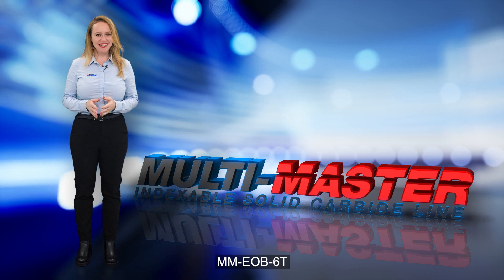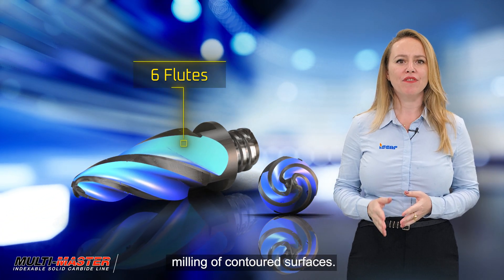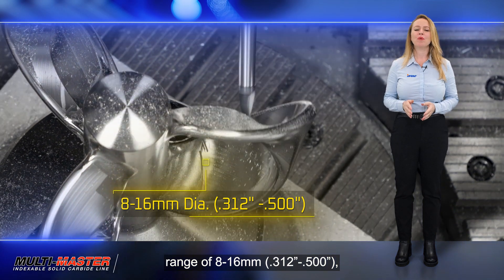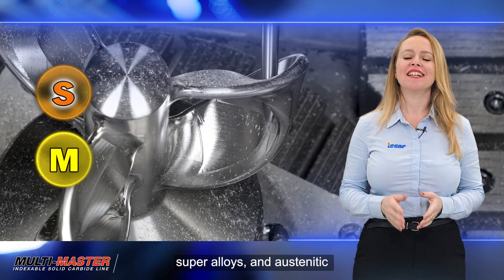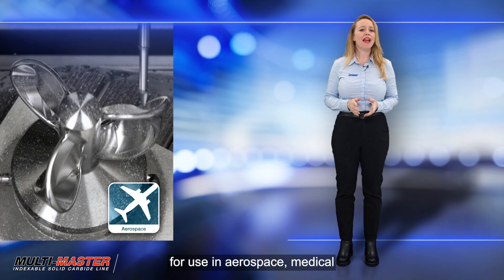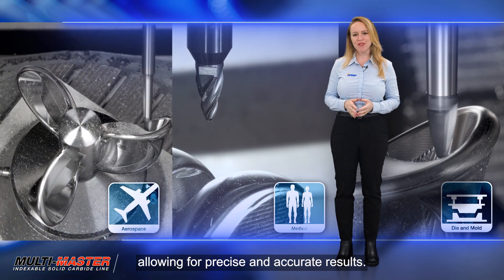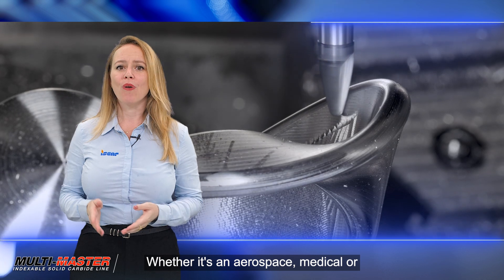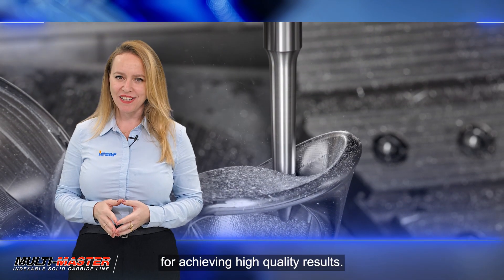ISCAR TECH TALK - ISCAR's MULTI-MASTER Barrel Shaped Heads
In the world of machining, ISCAR has expanded the application range of MULTI-MASTER tools with the introduction of new barrel-shaped heads. These heads feature six flutes and are specifically designed for semi-finish and finish milling of contoured surfaces. The addition of extra flutes significantly increases productivity and reduces process time.

The barrel-shaped heads have a nominal diameter range of 8-16mm
(.312 -.500"), making them suitable for a variety of machining applications. They are particularly effective when machining titanium alloys, heat resistant superalloys (HTSA), and austenitic stainless steel (ISO S and M groups of application).

Each head is designated with the identifier "MM EOB-...6T..." and is produced using ISCAR's multipurpose PVD coated carbide grade IC908. This ensures the heads are durable and capable of withstanding the demands of semi-finishing and finishing applications.

The new barrel-shaped heads are intended for use in aerospace, medical, and die & mold industries. They greatly expand the capabilities of the
MULTI-MASTER line, especially when it comes to machining complicated curve-based surfaces allowing for precise and accurate results.

With their six flutes, these heads offer higher productivity and reduced process time compared to traditional milling tools.

The introduction of these new barrel-shaped heads demonstrates ISCAR's commitment to innovation and meeting the evolving needs of the machining industry. By expanding the MULTI-MASTER line, they provide professionals in various industries with the tools they need to achieve exceptional results in semi-finish and finish milling applications.

Whether it's in aerospace, medical, or die & mold industries, the new MULTI-MASTER barrel-shaped heads are a valuable addition to any machining arsenal. Their ability to increase productivity and handle complex surfaces makes them an excellent choice for achieving high-quality results.